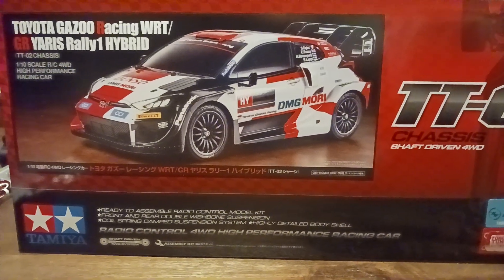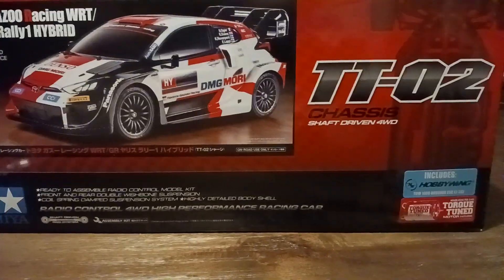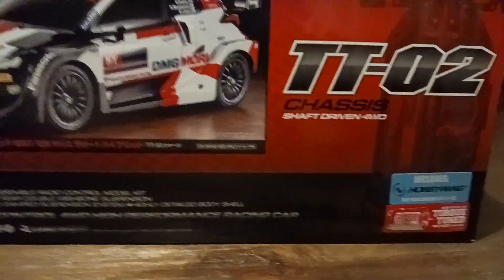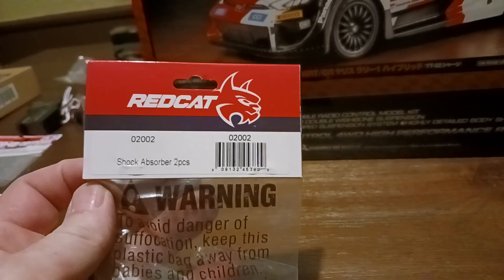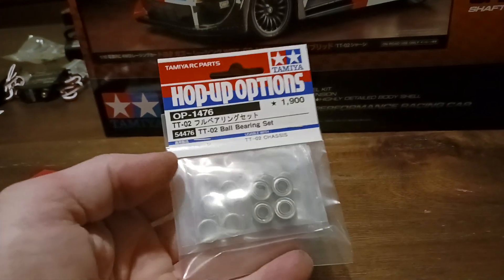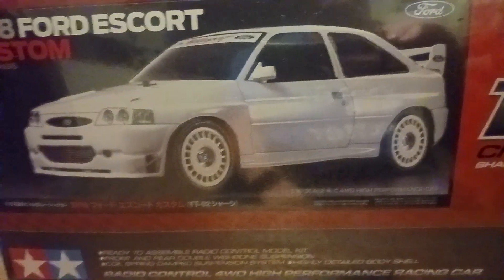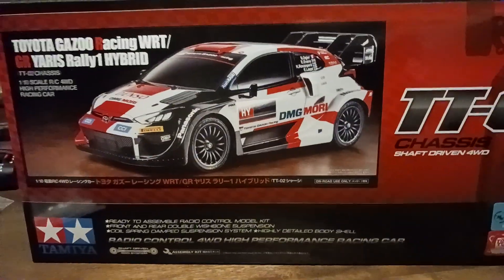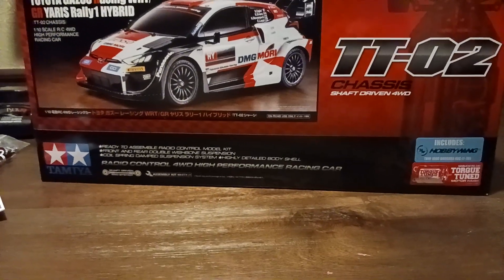2 TT-02s 2 build. Purchased from Amainhobbies.